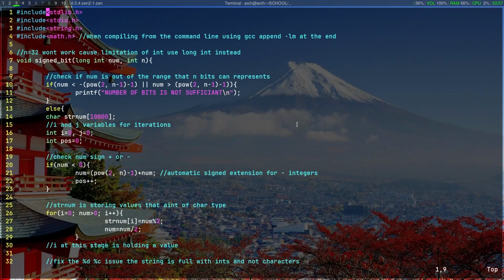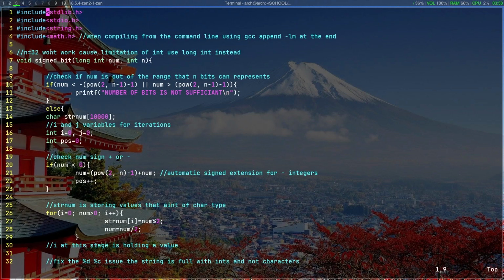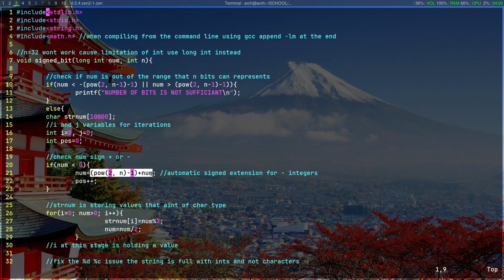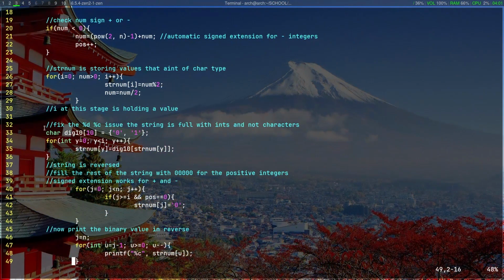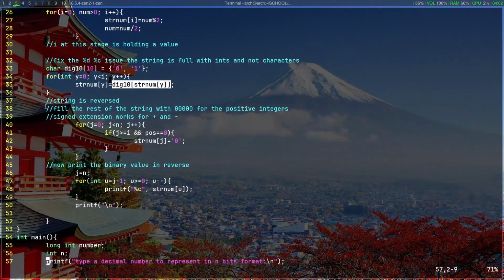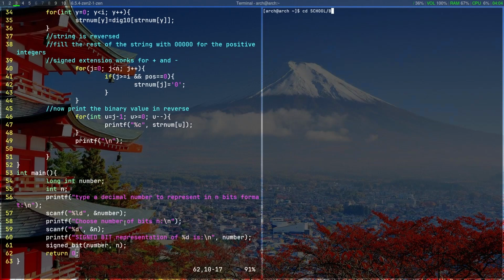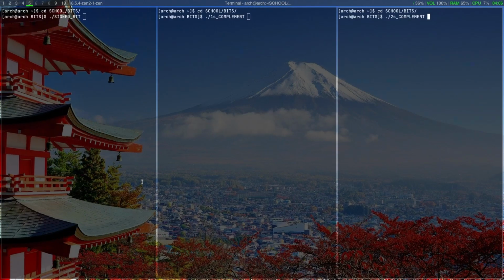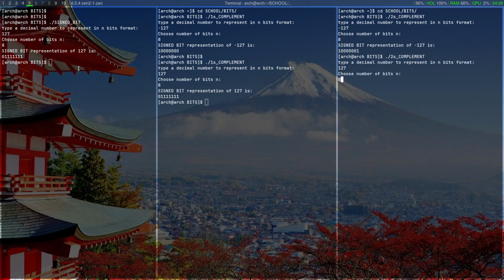Convert Signed Integers To Binary Using 1'S 2'S Complement Methods In C